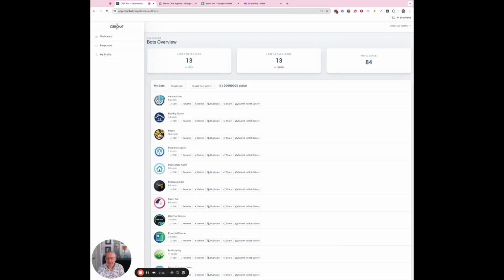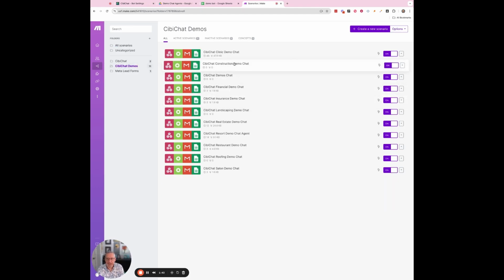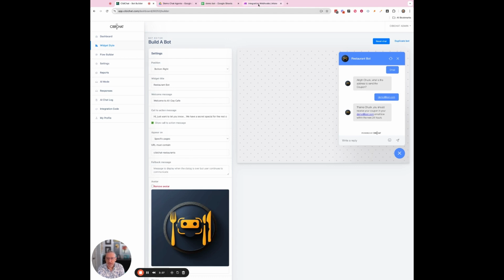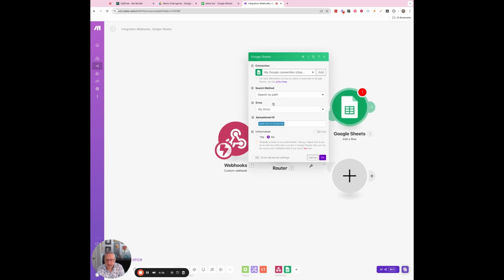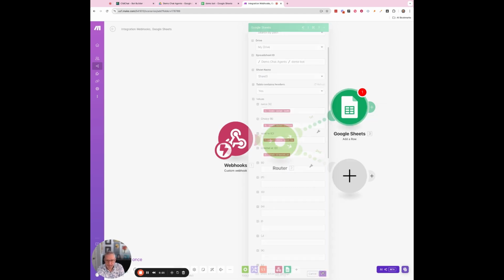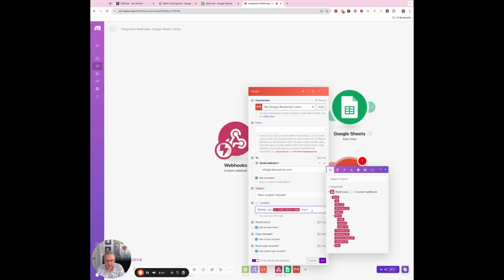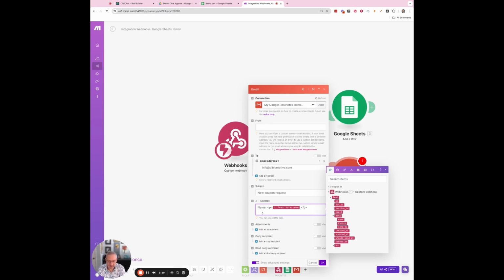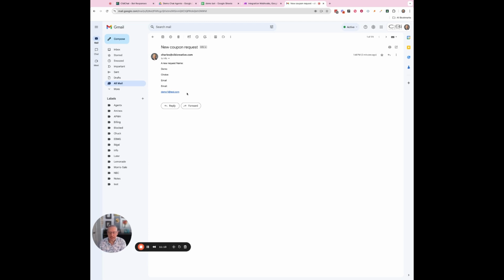Cibi Creative CibiChat Integration to Make.com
This is an integration tutorial for CibiChat with an integration to make.com and them to a Google Sheet and gmail.